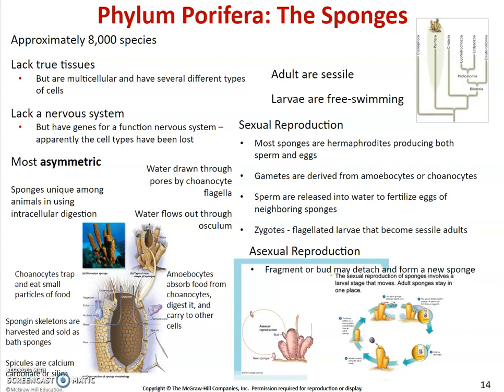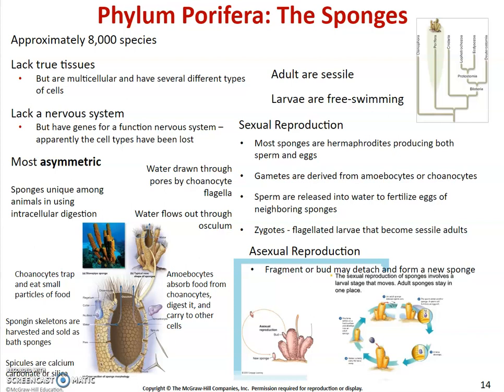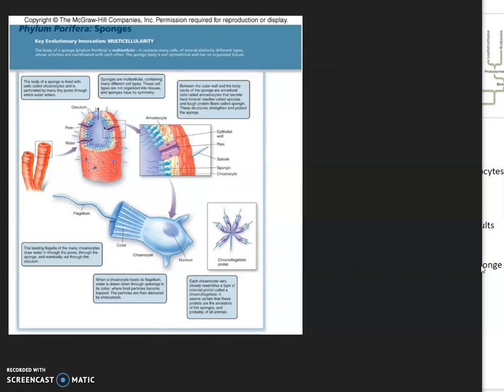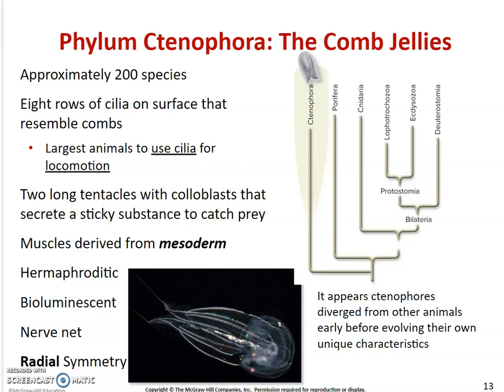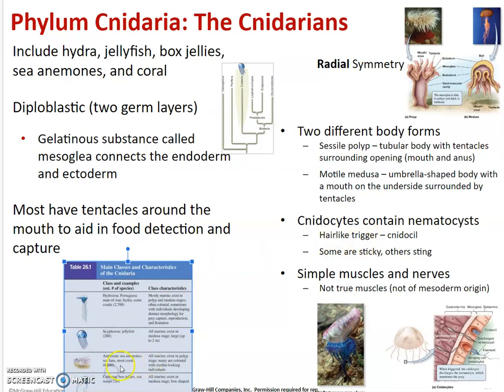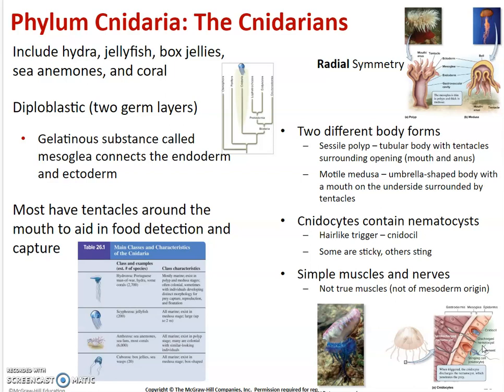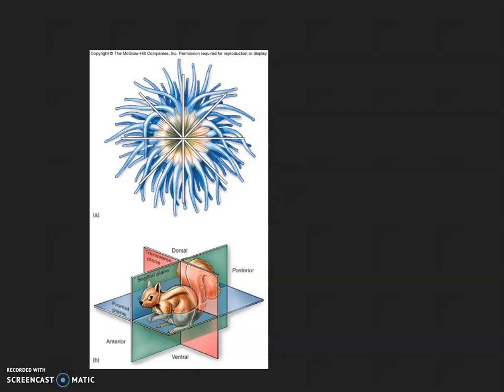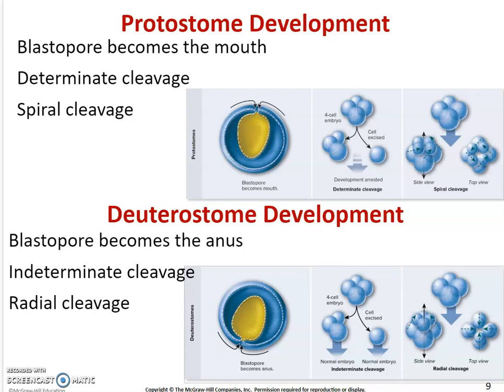Chapter 26 Invertebrate 2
Invertebrate 2: porifera, cnidera, ctenophore